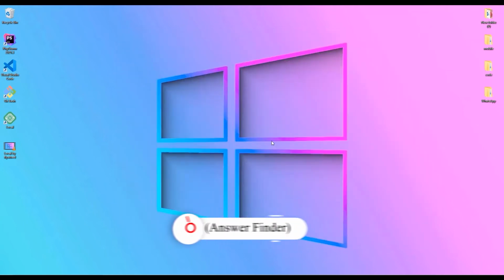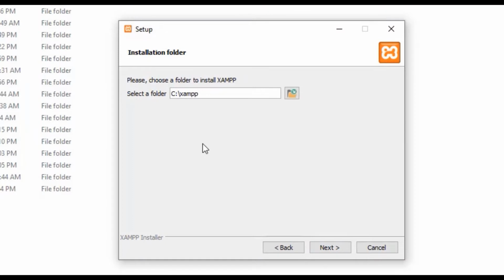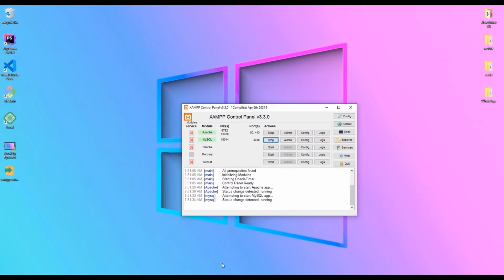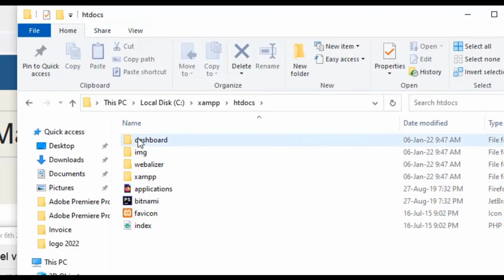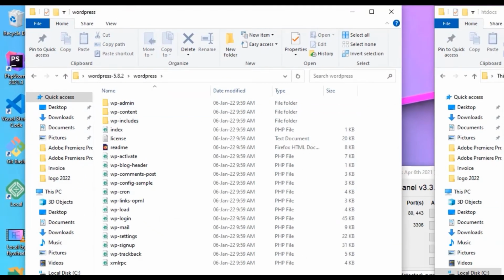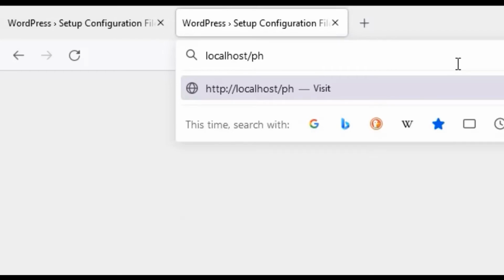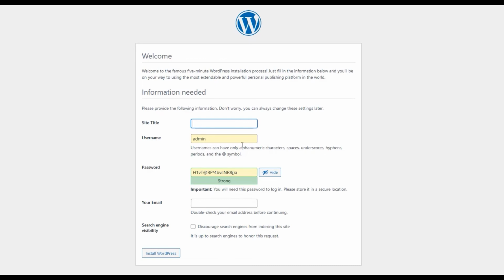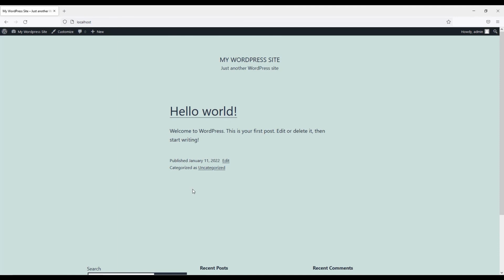Install WordPress in XAMPP - XAMPP Step By Step Tutorial | WordPress for Beginners | #2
How To Install and Run WordPress on local host With XAMP, To Practice Your Site Development - 2.